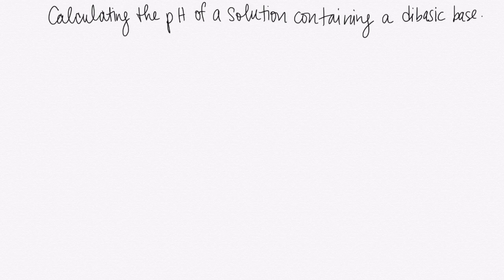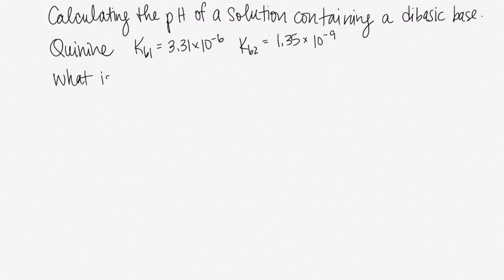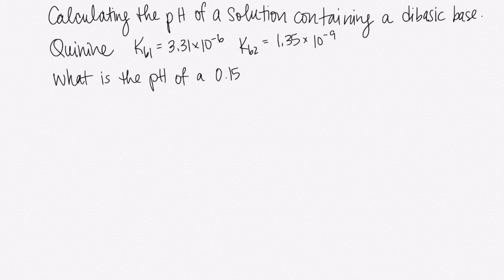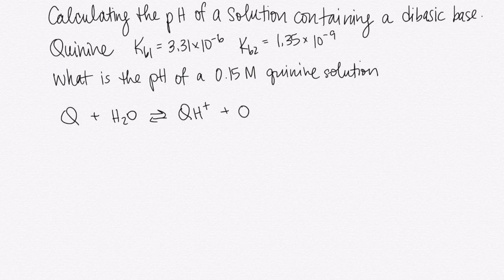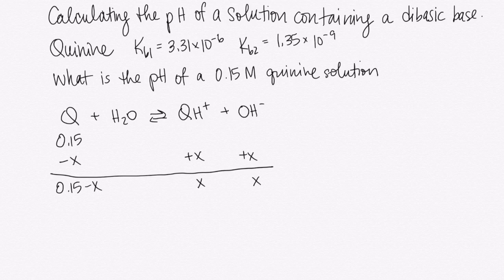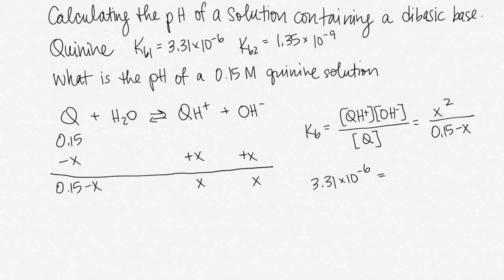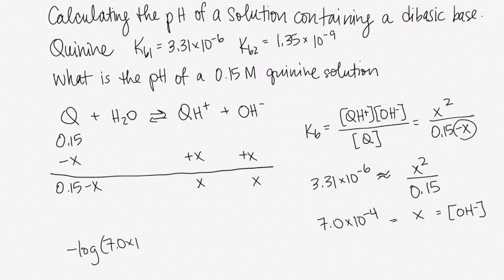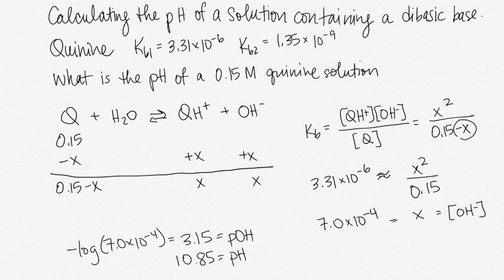pH of Dibasic Base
How to calculate the pH of solution containing a dibasic base. The process is similar to how you calculate the pH of a solution containing a polyprotic acid.